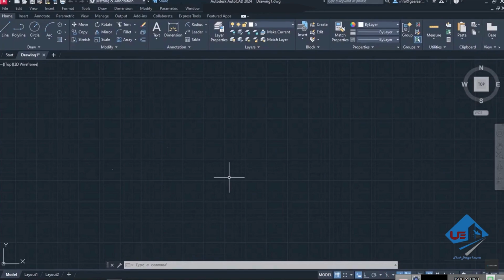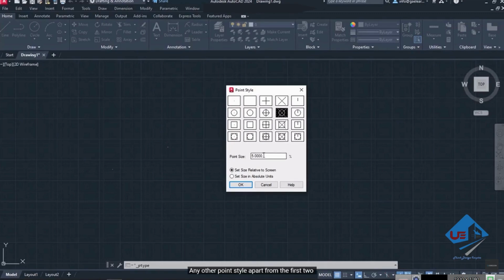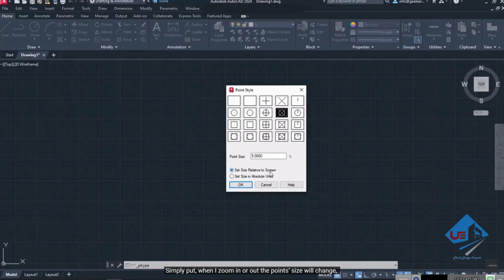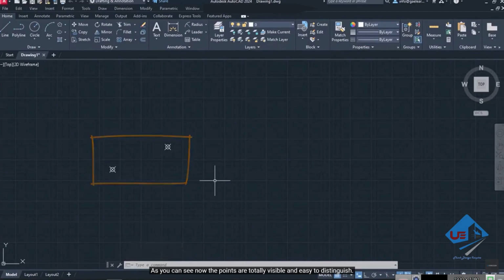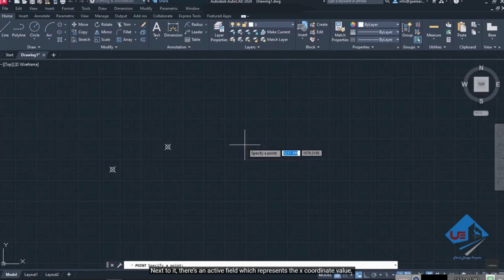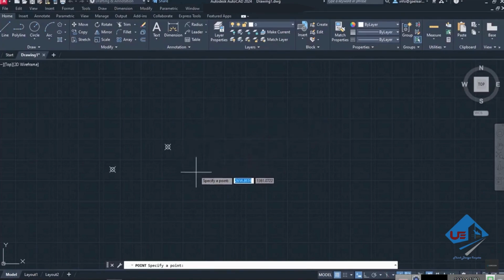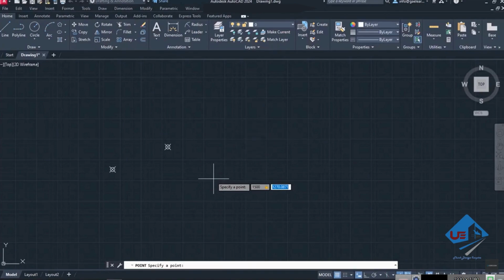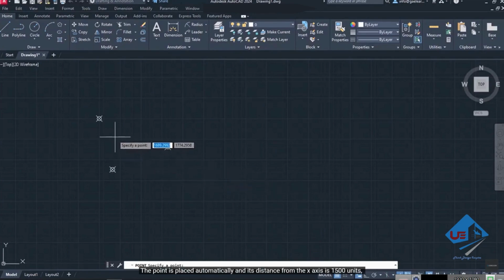05 How to Create points in AutoCAD 2024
Dive into the future of design with our latest AutoCAD 2024 videos! 🎨 Whether you're a seasoned professional or just starting your design journey, these videos are your gateway to unlocking the full potential of AutoCAD's cutting-edge features.